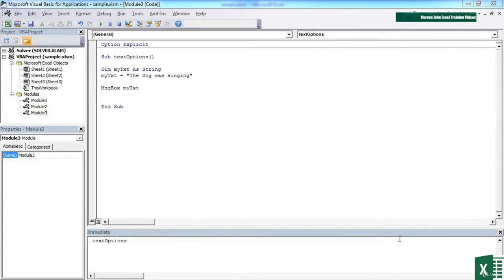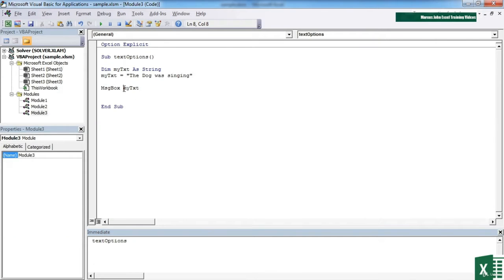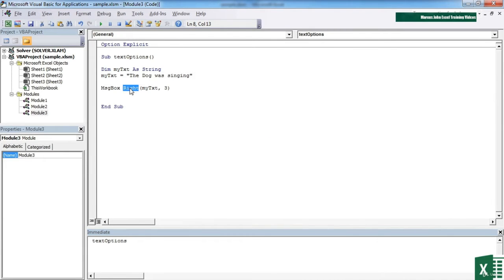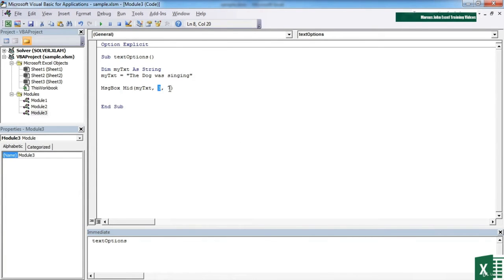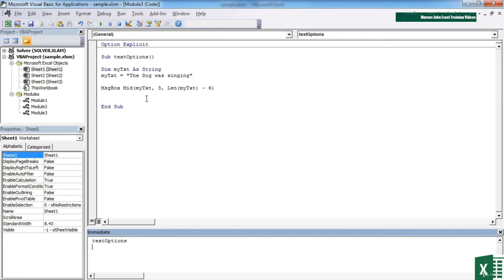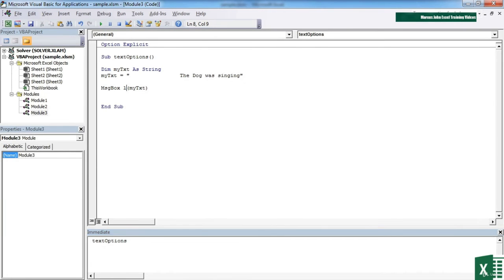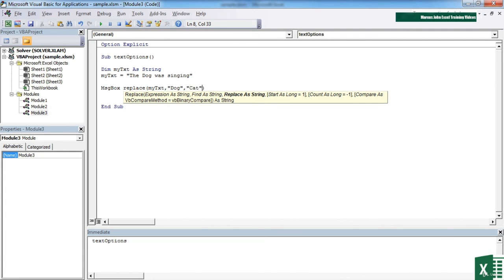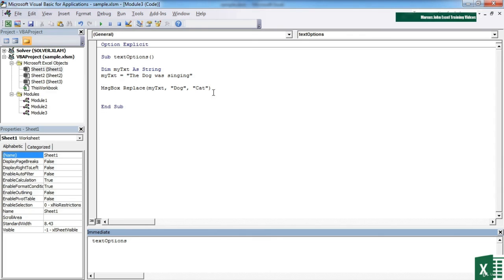41 Text Manipulation With VBA Functions